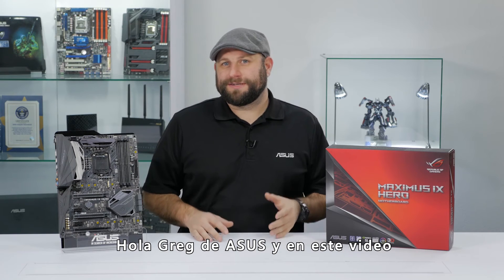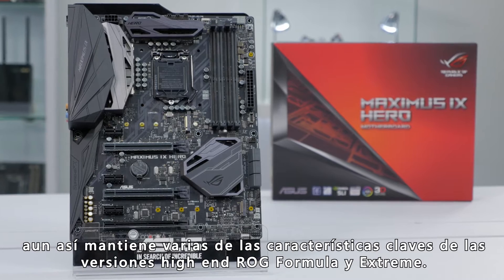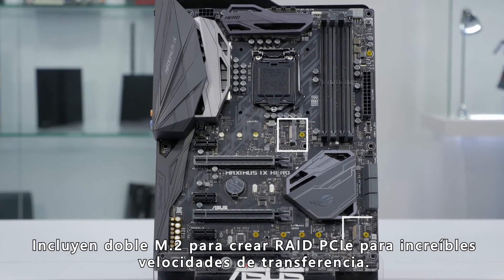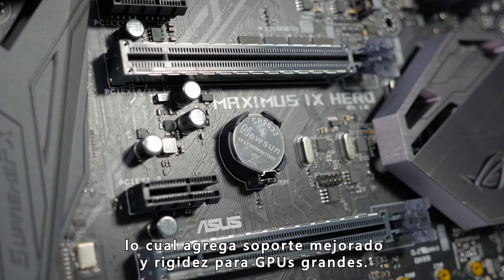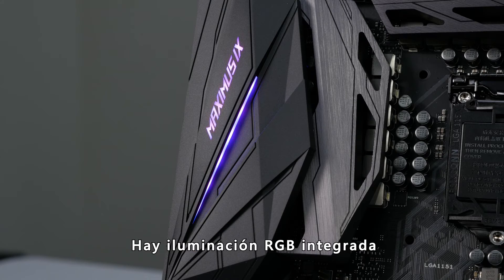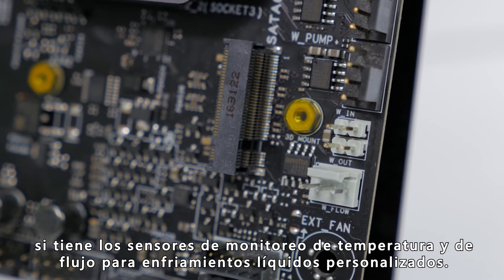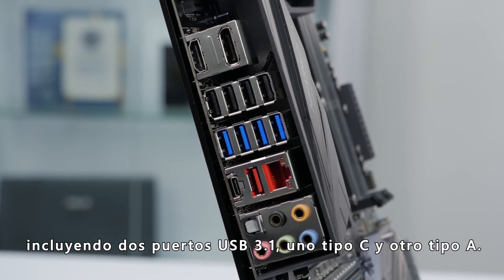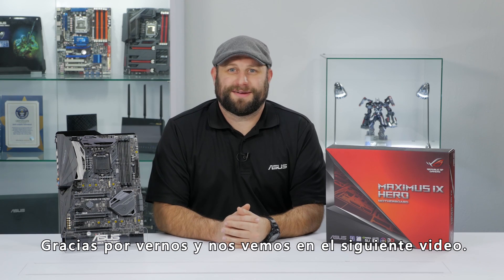Overview Maximus IX Hero - Tarjeta madre | ASUS